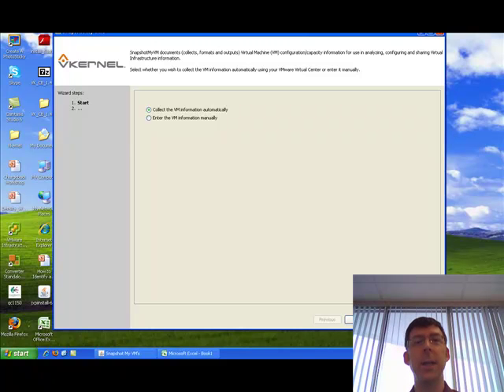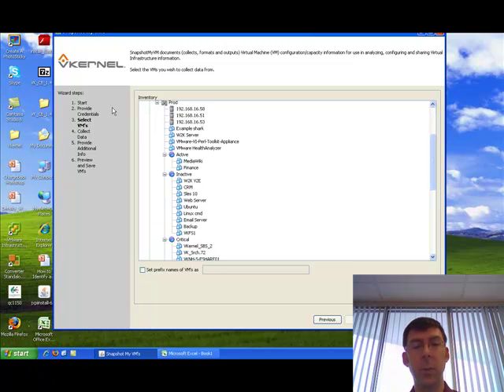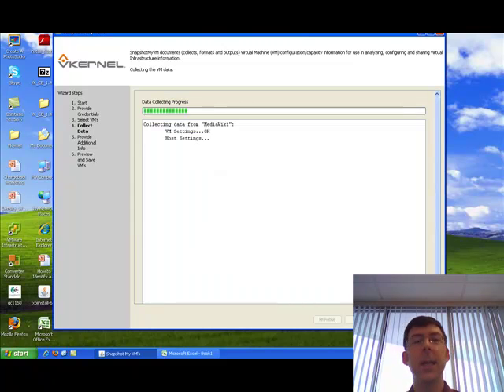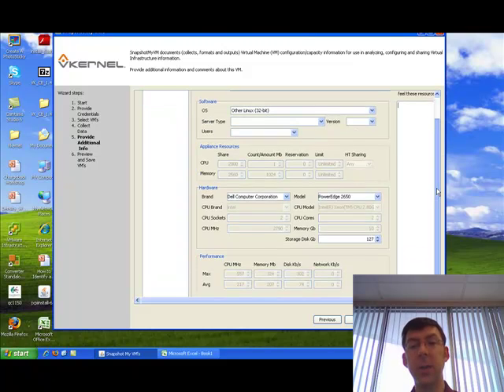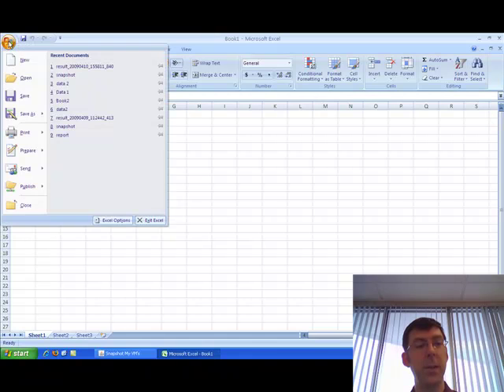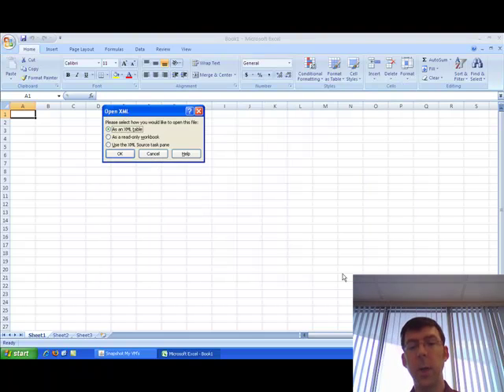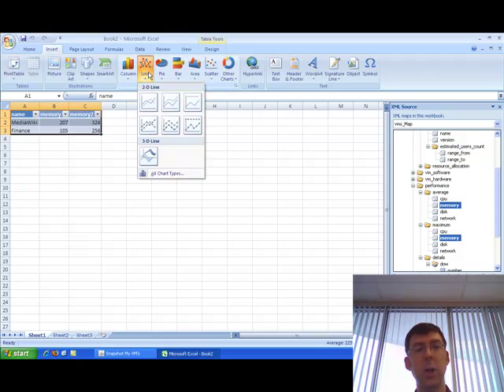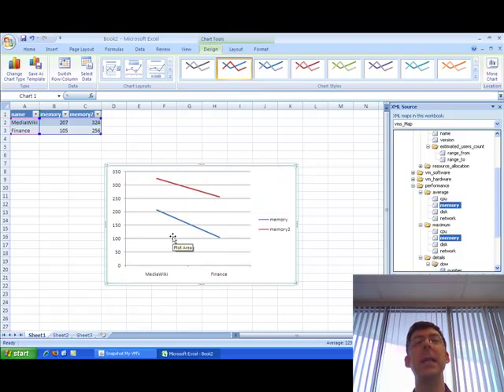SnapshotMyVM How to Graph Data